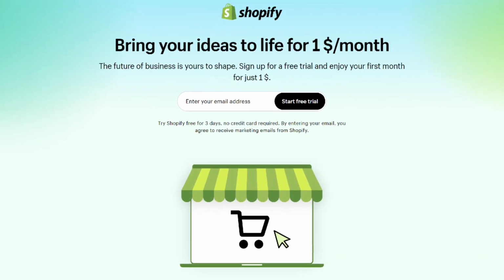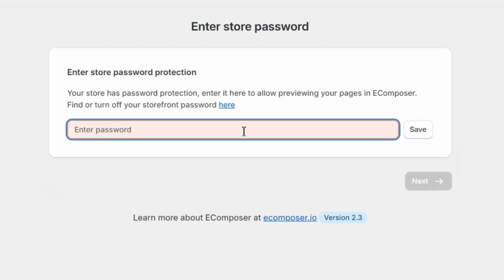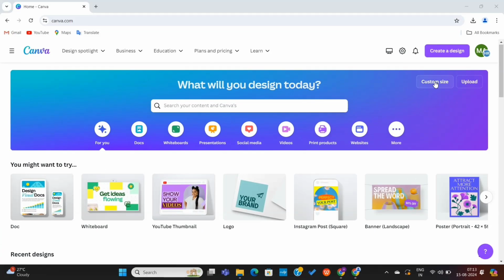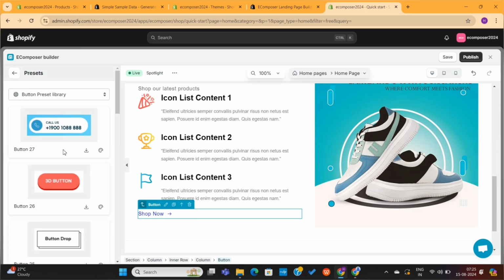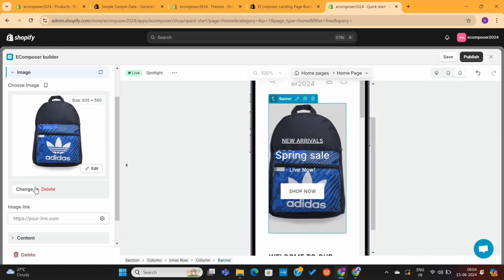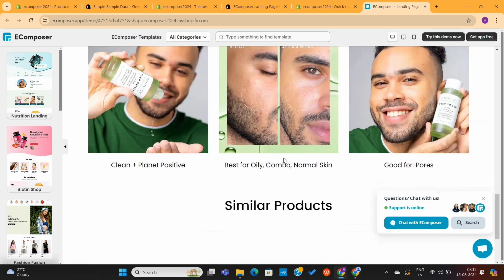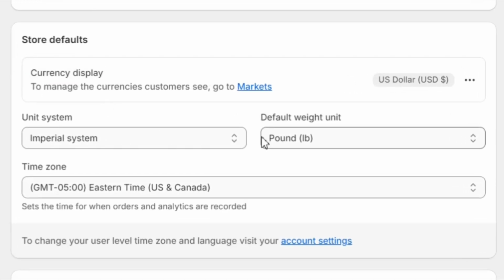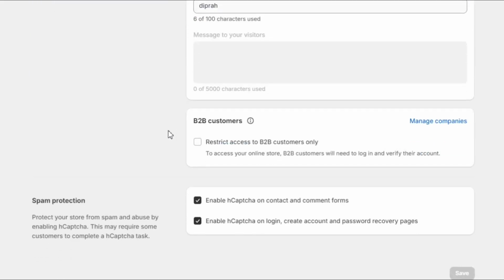How to Create a PERFECT Shopify Store using Ecomposer Landing Page Builder in 2026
How to Create a Premium Shopify Store using Ecomposer in 2026

In this video, we will show you step by step how to create a premium quality shopify store using Ecomposer Landing page builder.

(Get $50 Credit to spend on any shopify App if you use the given link)

Other Imporatnt videos

𝐓𝐢𝐦𝐞𝐬𝐭𝐚𝐦𝐩𝐬

0:00 - intro
0:39 - Adding Products
2:27 - Installing Ecomposer page builder
4:20 - Ecomposer Editor Overview
4:48 - Creating a Page Outline from Scratch
11:35 - Create a Page using Pre-made sections
16:52 - Final Changes

☑ Watched the video
☐ Liked?